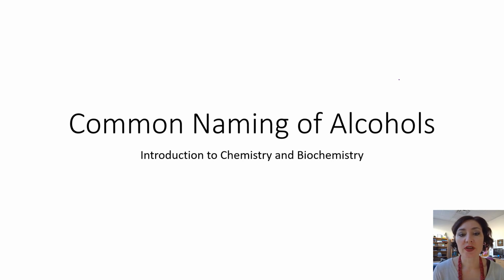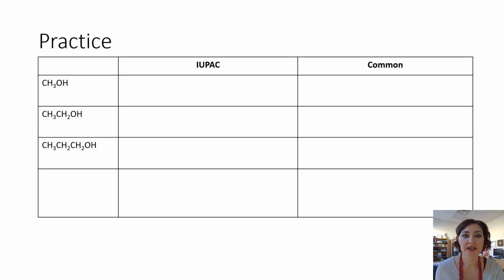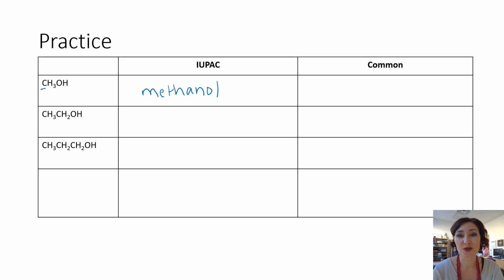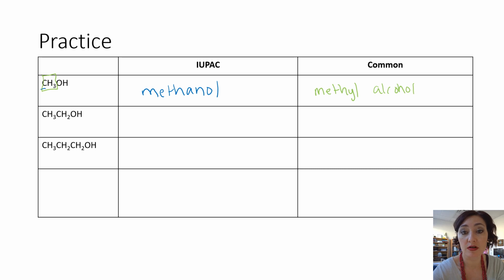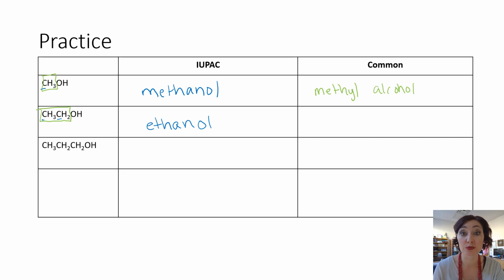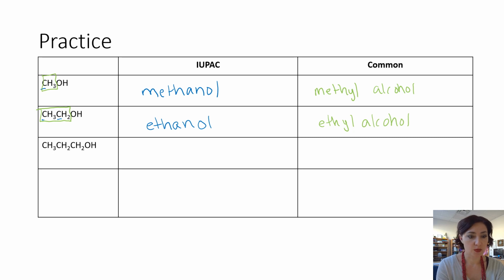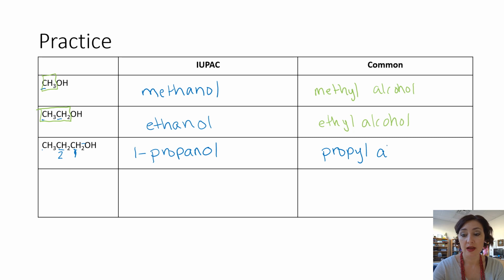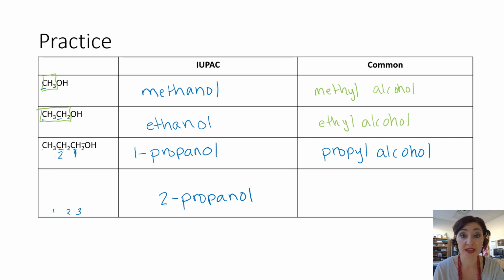Common Naming of Alcohols